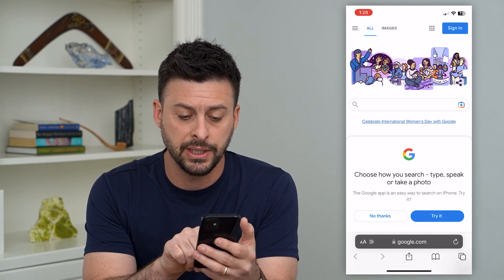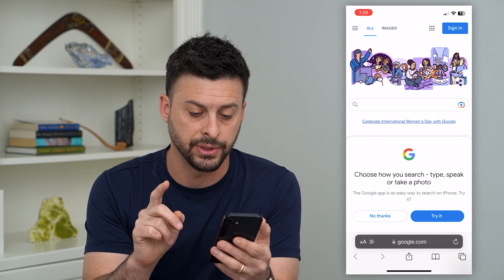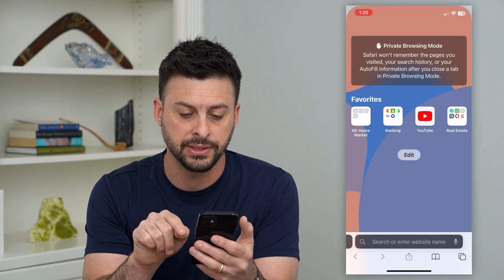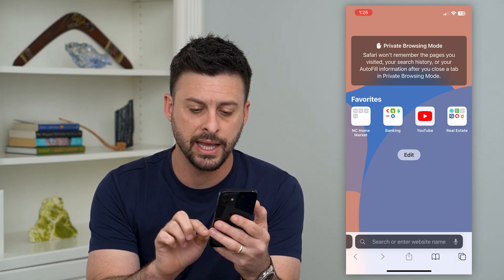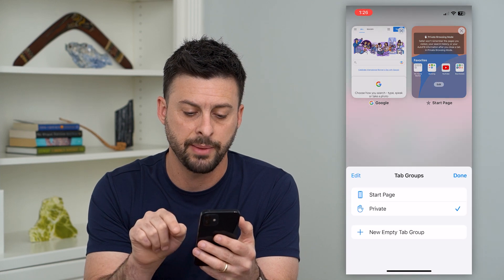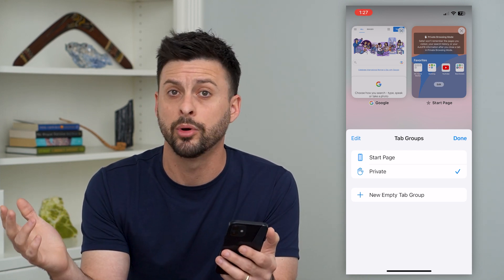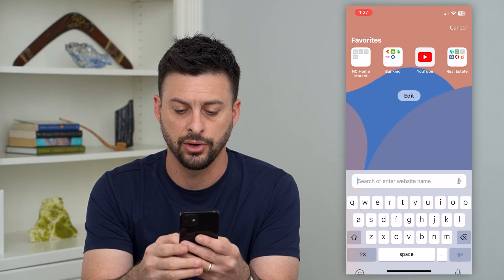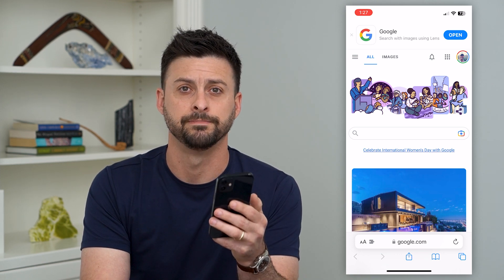How To Turn Off Private Browsing On iPhone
Let's turn off the private browsing mode on your iPhone if Safari keeps opening on private browser windows.